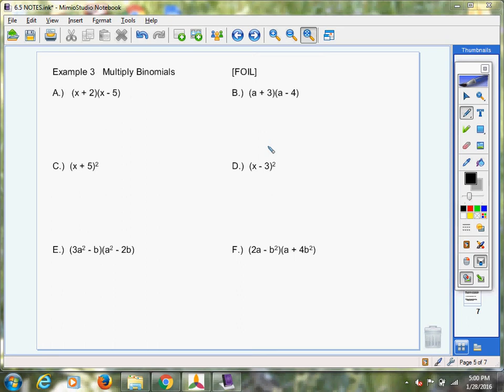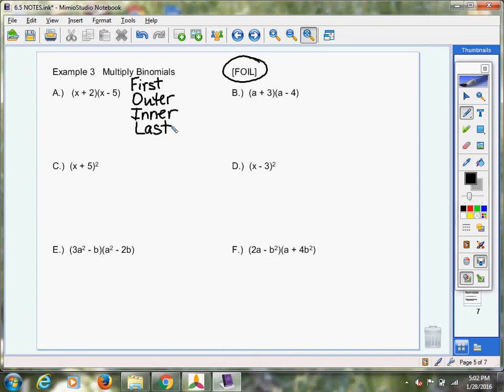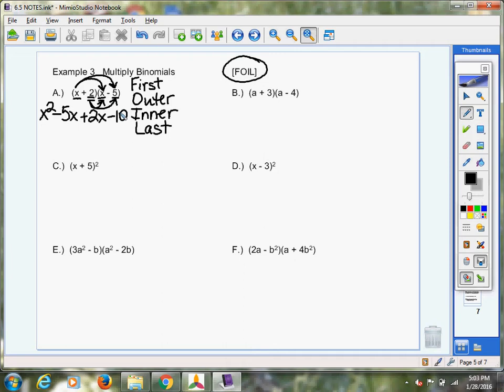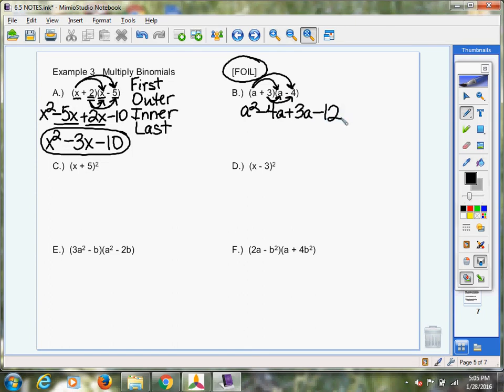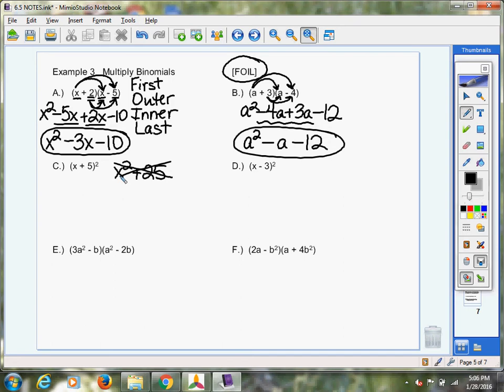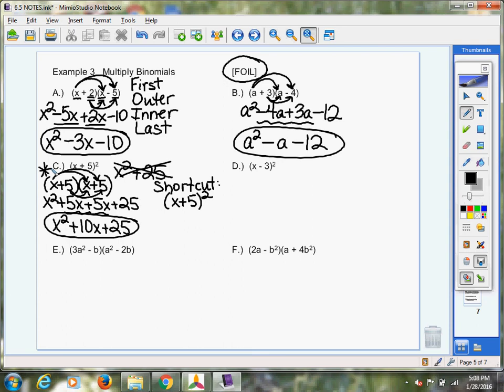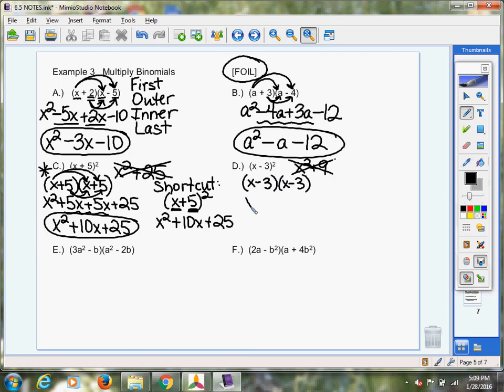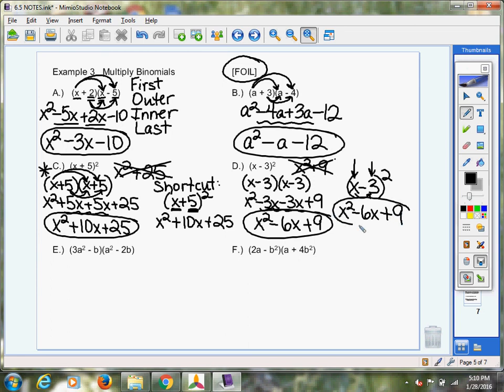6.5 Example 3 Multiply polynomials.